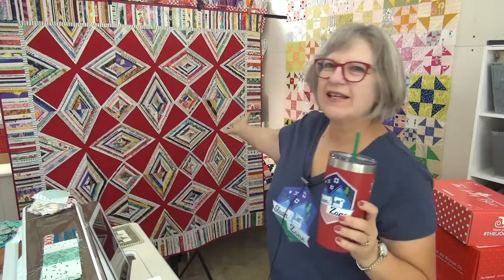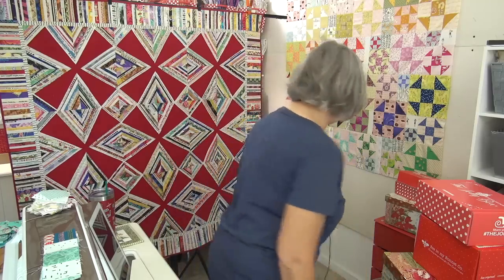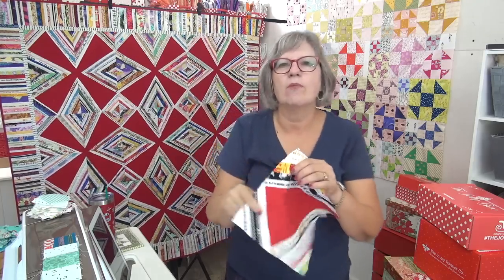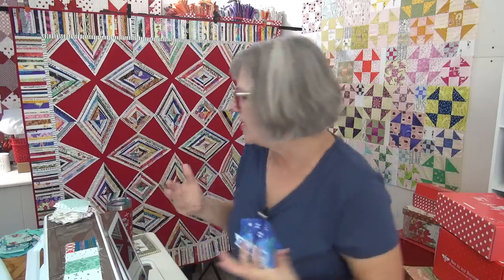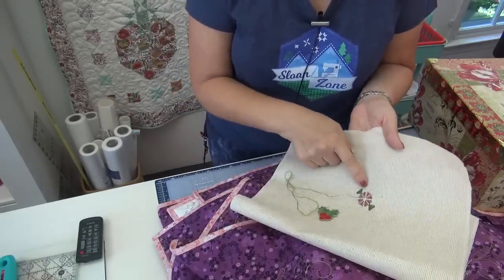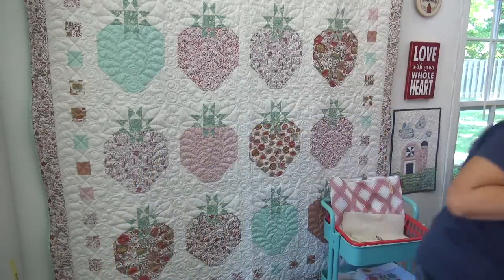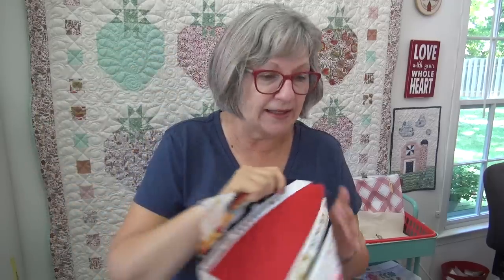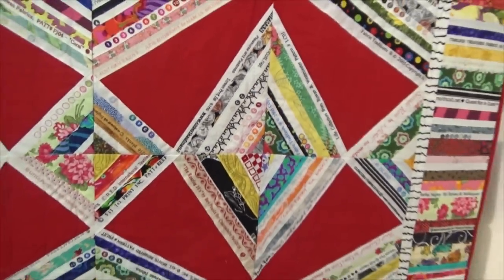It’s Red Zinger Time! Secret Live #63 & DOTS!!!!!!!!!!!!!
::Red Zinger Pattern
::Selvage edge Quilts book (it is out of print)
::Modern Selvage Quilts book (Kindle Available)
::Rope Basket